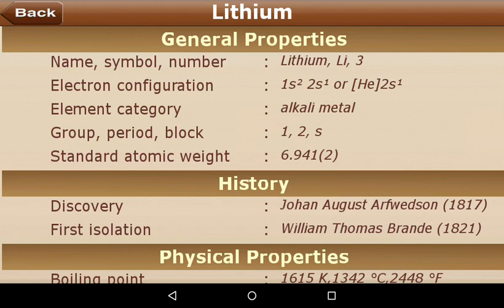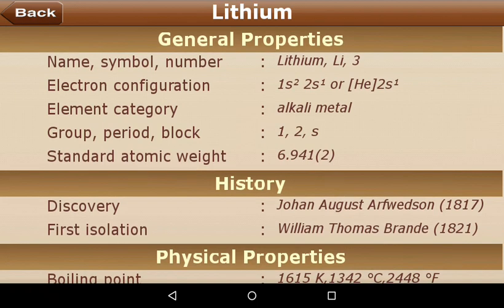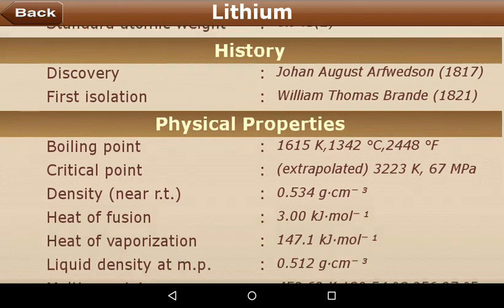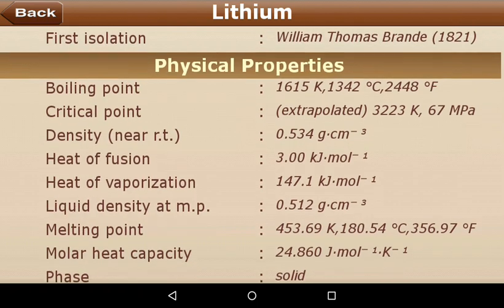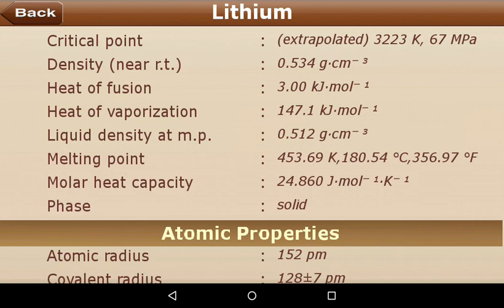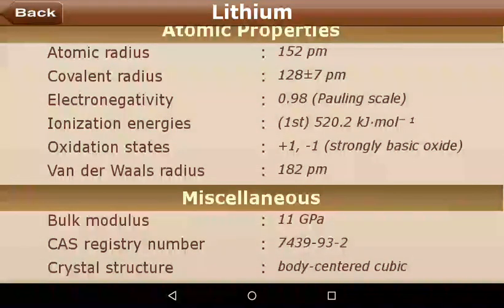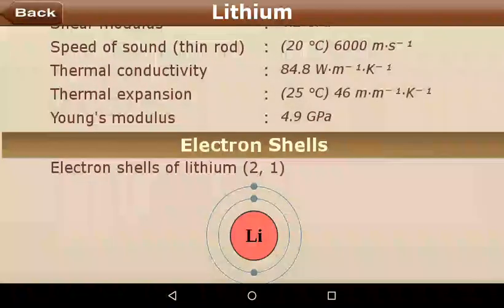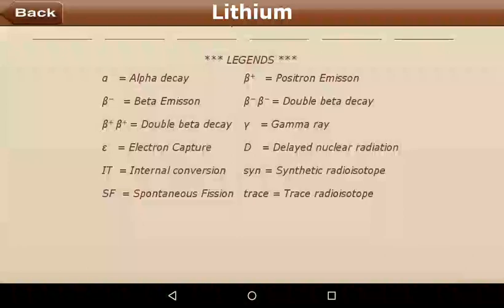DISCOVERY OF LITHIUM ATOM